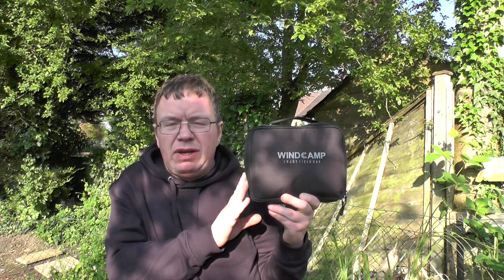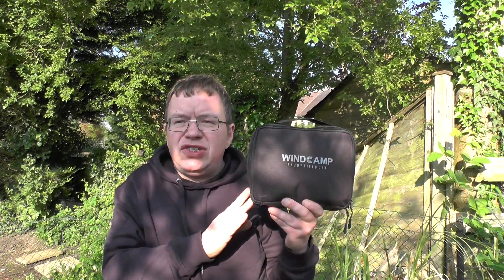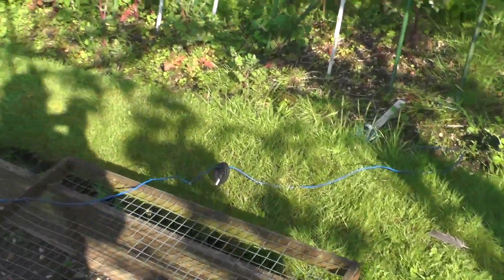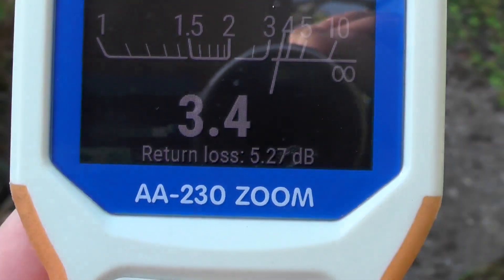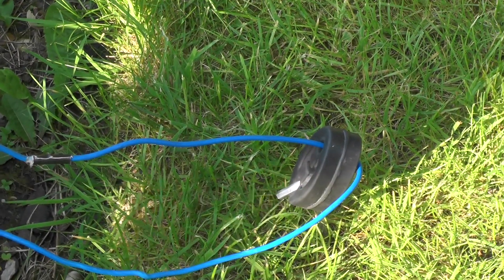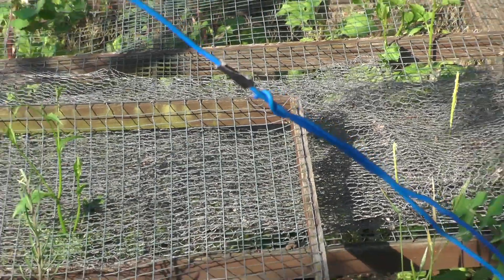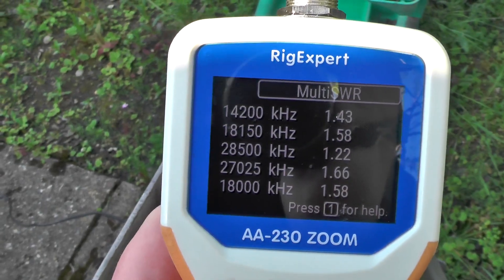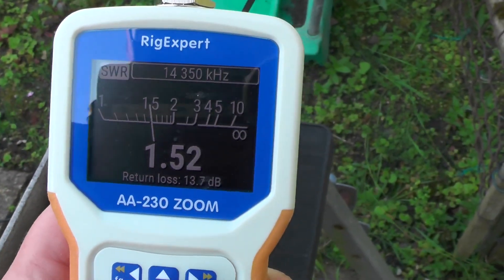Why Fold it back?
In this weeks video i show you why i fold the wire back on the EFHW antenna.